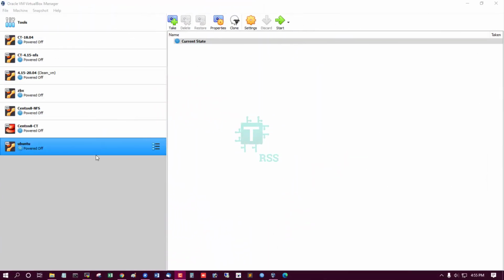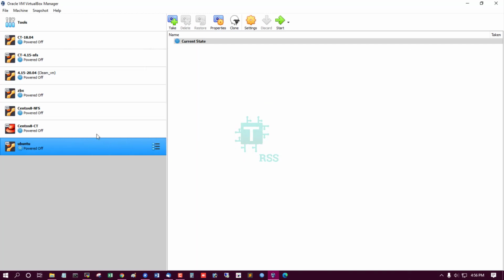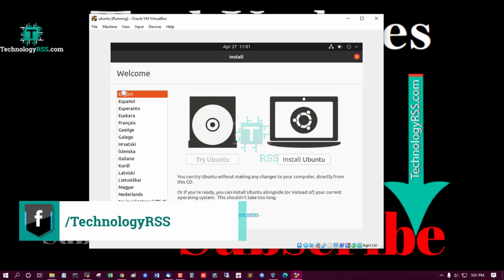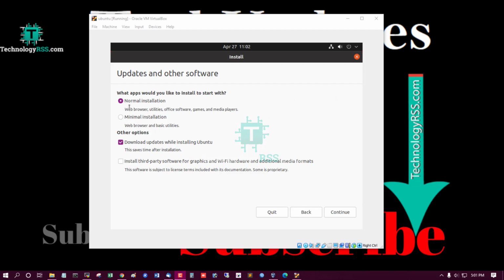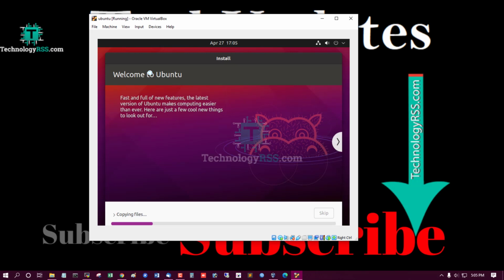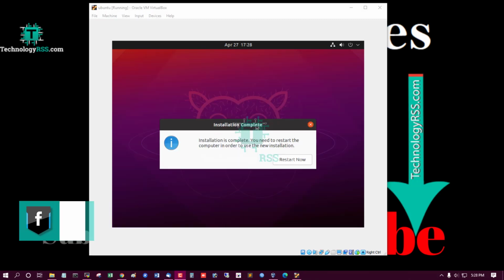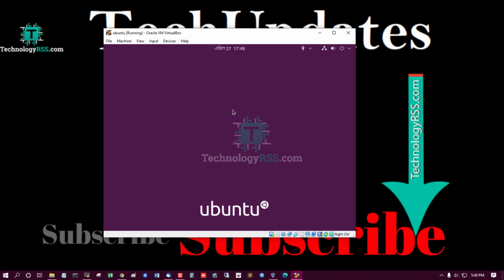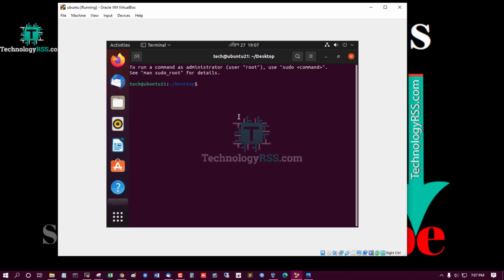How To Install Ubuntu 21.04 Desktop Code Hirsute Hippo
Now I want to share How To Install Ubuntu 21.04 Desktop Code Hirsute Hippo.

Thanks.